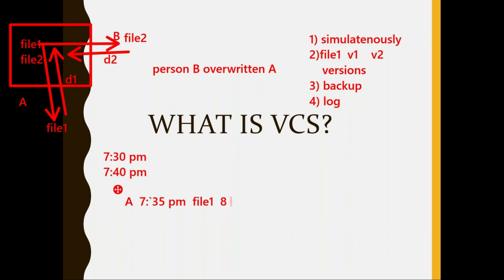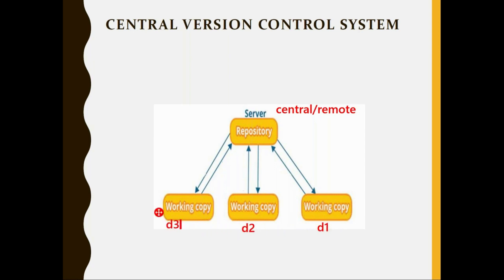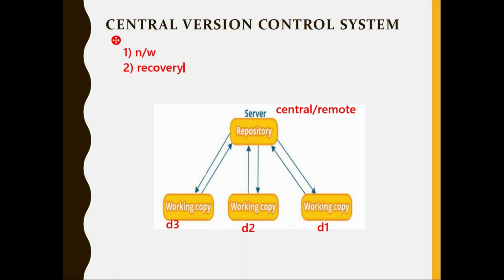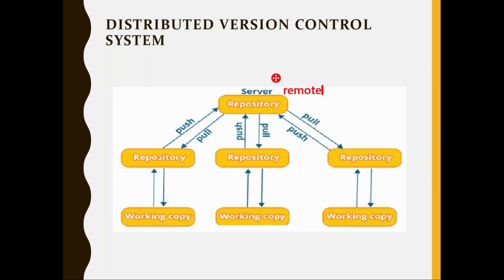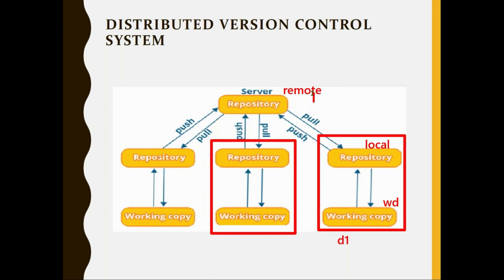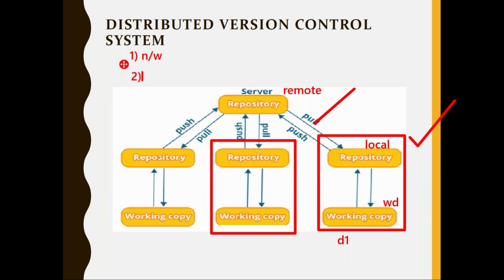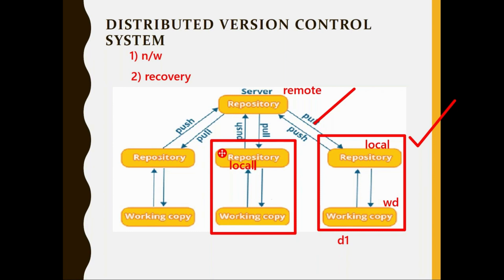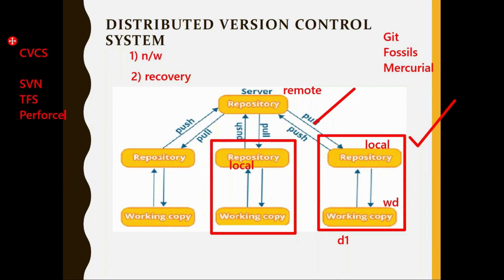types of version control systems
explained types of version control systems , distributed version control system, Centralized version control system

DevOps Online Training New  Batch
On 25-JUNE-2023 07:30-09:00 AM IST
fee 15000-Rs
Duration - 2 Months